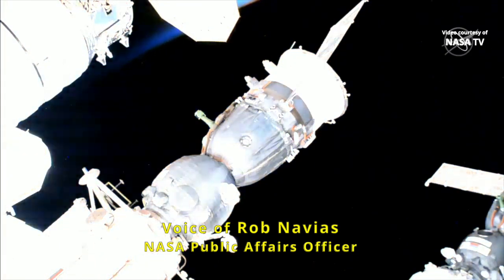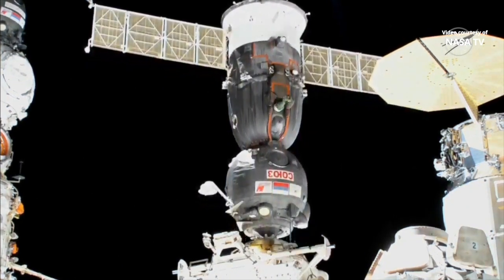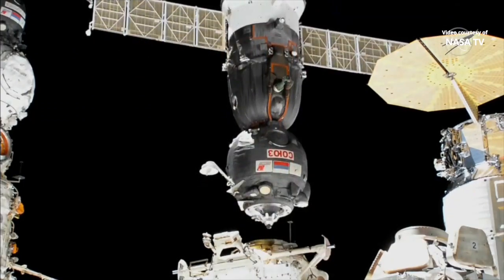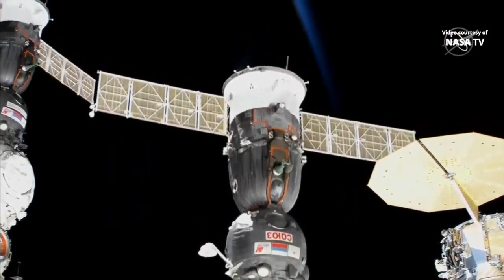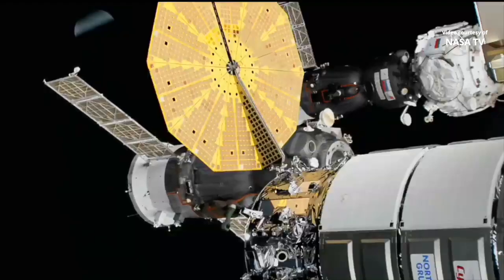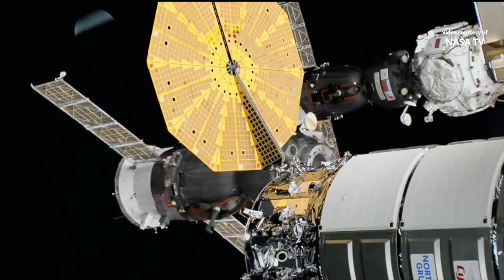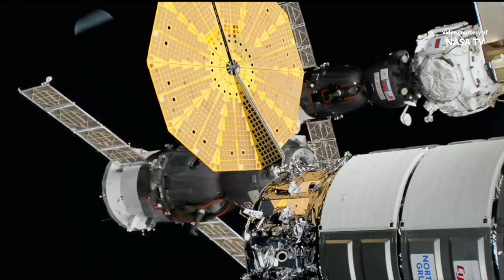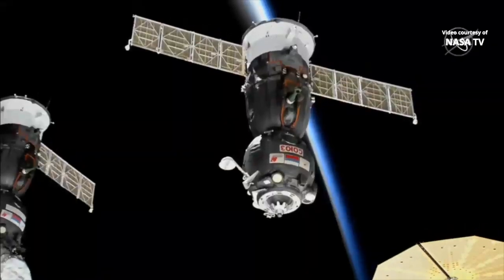Soyuz MS-19 undocking and departure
The Soyuz MS-19 spacecraft undocked from the Rassvet module of the International Space Station (ISS) on 30 March 2022, at 07:21 UTC (03:21 EDT). Roscosmos cosmonauts Anton Shkaplerov and Pyotr Dubrov, and NASA astronaut Mark Vande Hei are scheduled to land in Kazakhstan on 30 March 2022, at 11:28 UTC (16:28 local time, 07:18 EDT).
Credit: NASA/Roscosmos
Soyuz MS-19 undocking
Союз МС-19 расстыковка